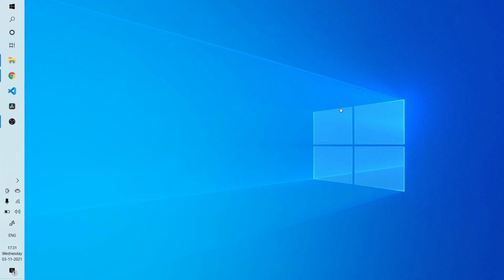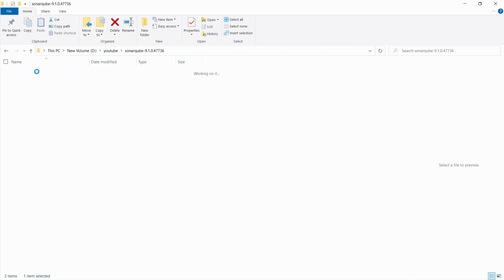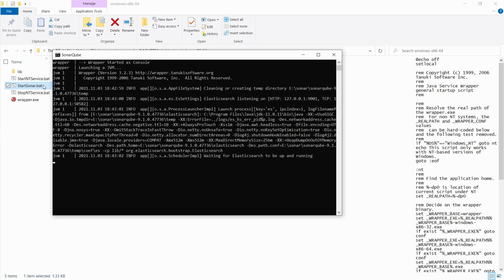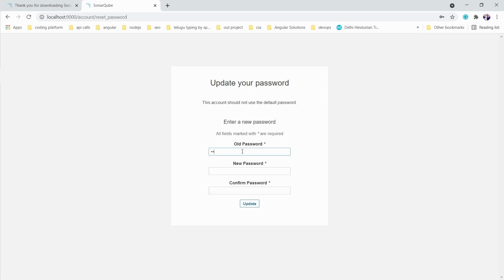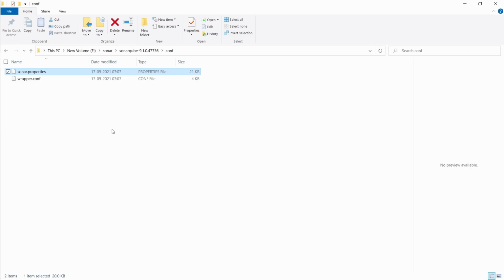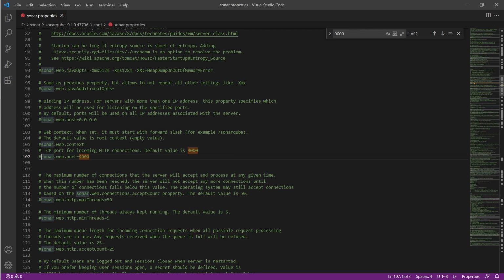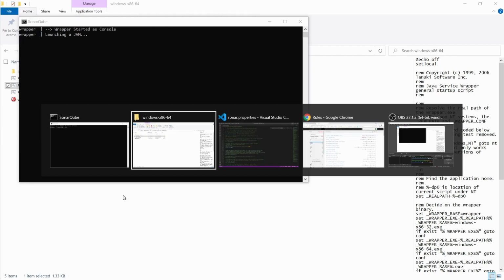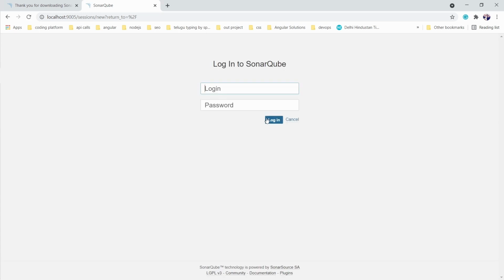SonarQube Tutorial | Installing SonarQube | What is SonarQube | Skill Stack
Install and run SonarQube on Windows. This video shows you how to install and change the port number of SonarQube.